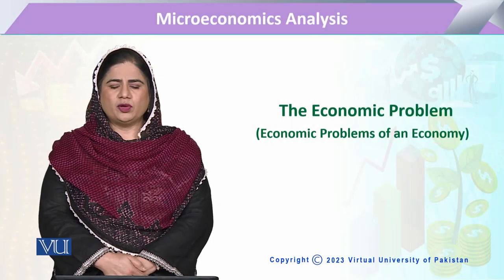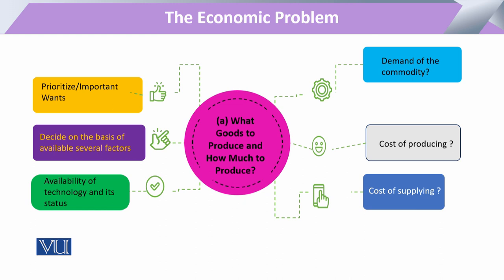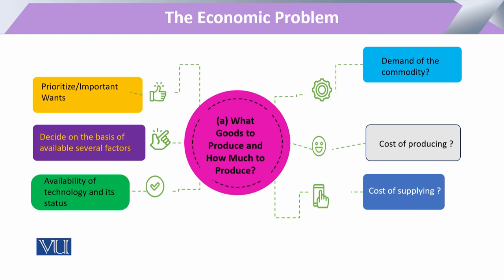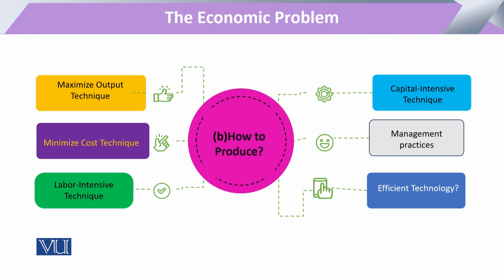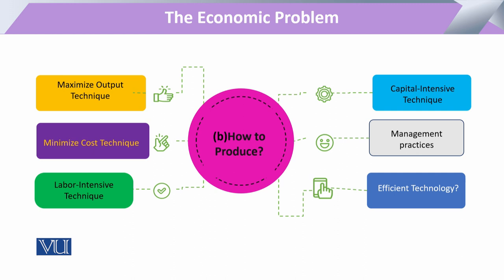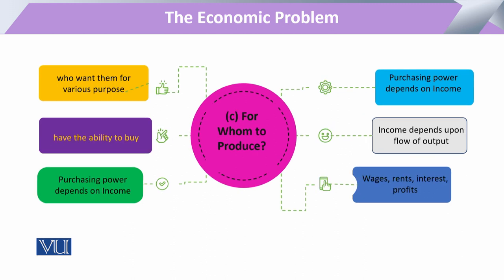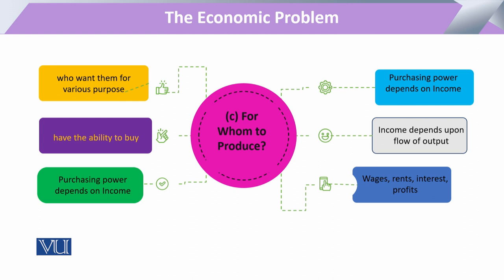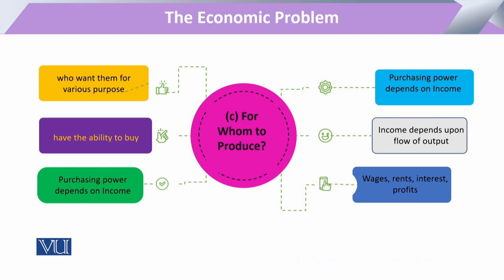The Economic Problem - Economic Problems of an Economy | Microeconomic Analysis | ECO614_Topic004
Topic004 - The Economic Problem - Economic Problems of an Economy,